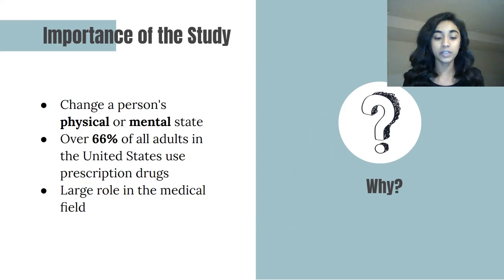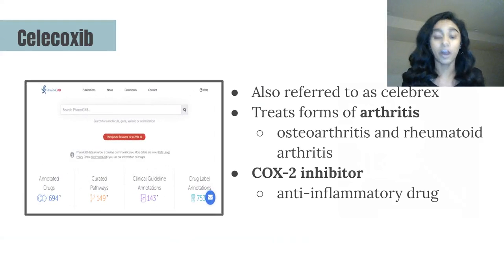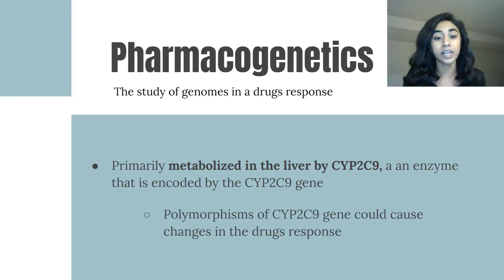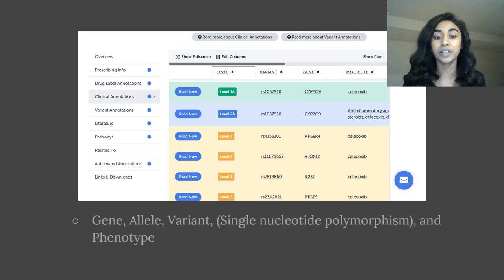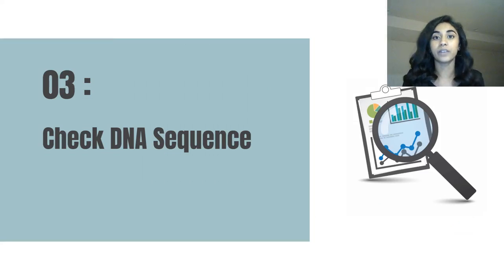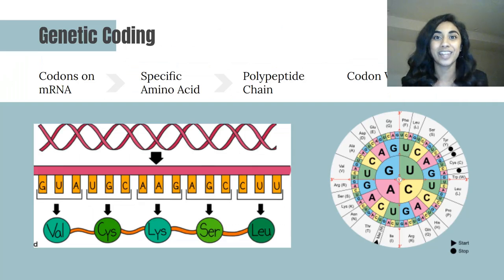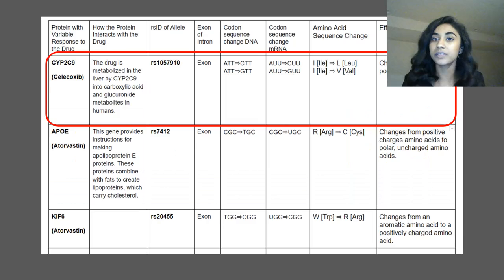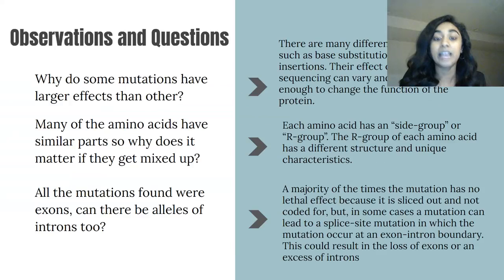2020 MEDARVA Virtual Science Fair Participant - Ishita Bakshi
The title of Ishita's research video is "The Effect of Gene Mutations on the Efficacy of a Drug." Thank you for participating and sharing with us your research!

For more information about the 2020 MEDARVA Virtual Science Fair, please